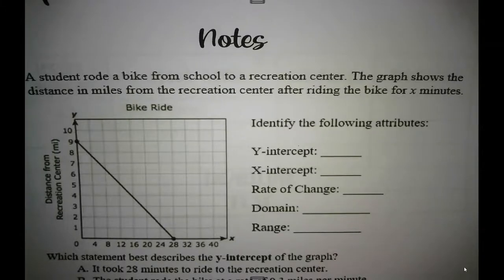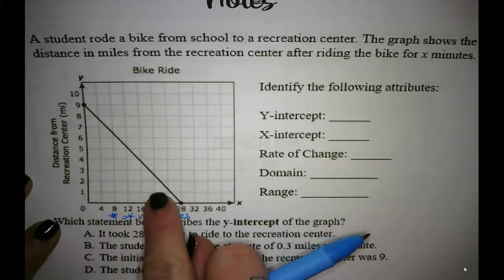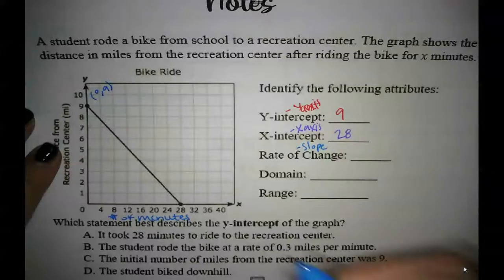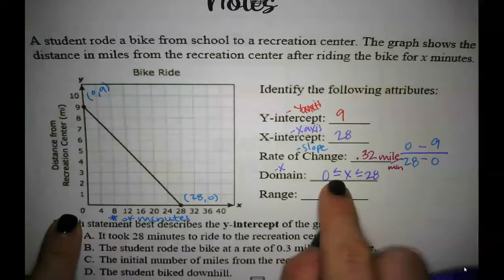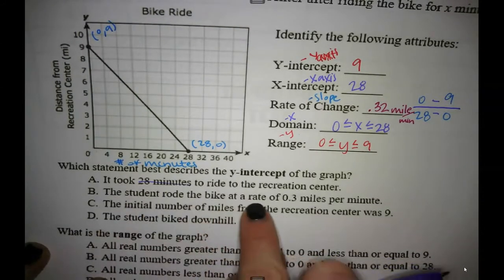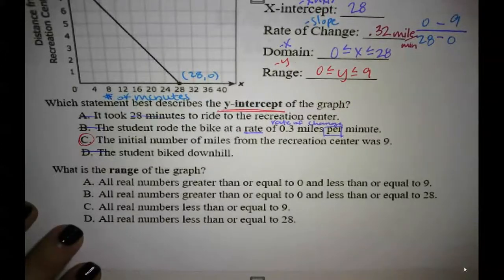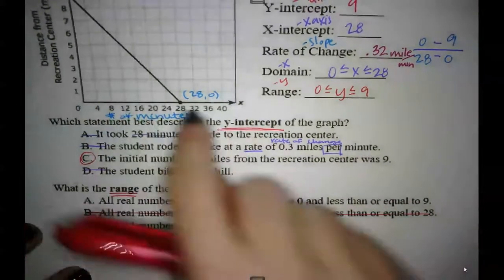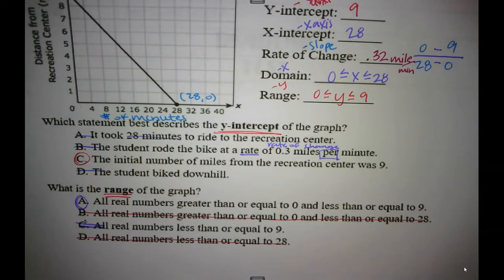Real World Graphs